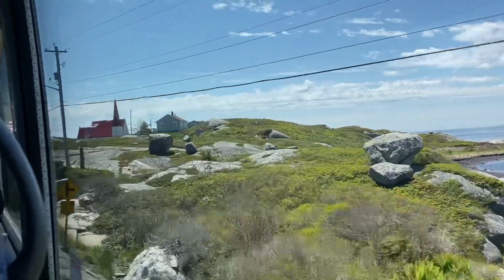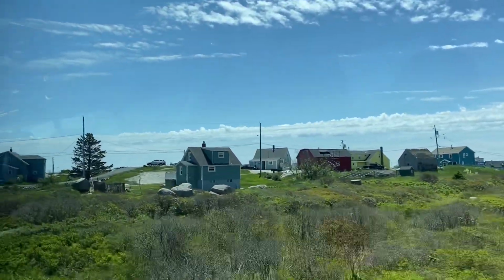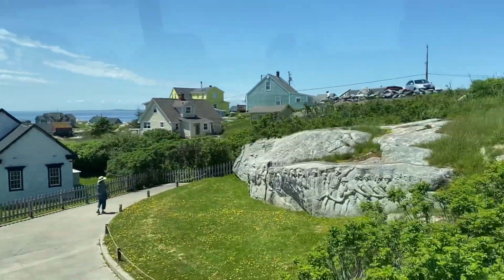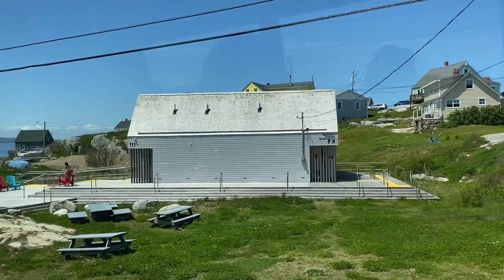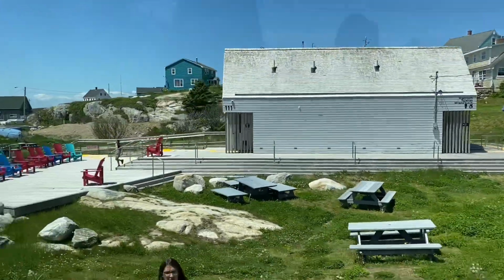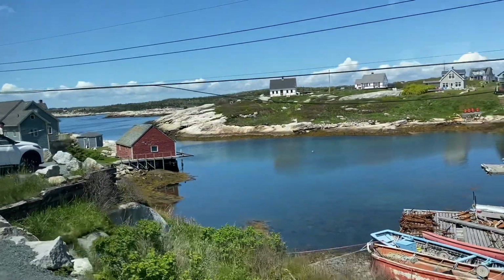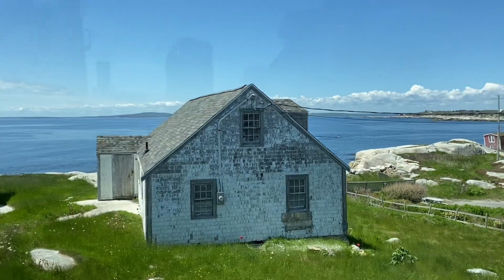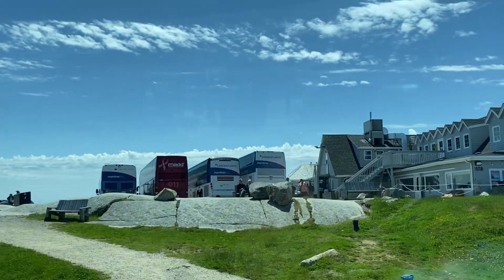THE JOURNEY TO THE PEGGY’S COVE LIGHTHOUSE - HALIFAX, NOVA SCOTIA, CANADA 🇨🇦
ridho firdaus channel